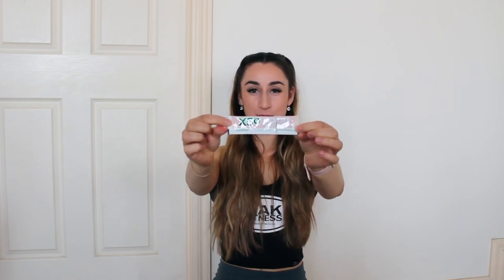X50 Fresh Tea Review - Collagen Beauty Booster Tea - Evie's Review 2020 | MAK Fitness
X50 Fresh Tea is the newest and most innovative formulation of natural superfood ingredients, is an all-in-one Superfood Beauty Blend - here to help you clean your body, enhance your vitality, and really glow. With Marine Collagen, Gut Health boosting Shrooms and a few of other powerful superfoods to enhance your wellbeing and vitality, X50 Fresh Tea is here to help you make your system beautiful - from the inside out!

What do we LOVE about X50 Fresh Tea?

* All in one superfood beauty blend
* Marine Collagen for strong hair, skin and nails
* Chaga & Lion's Mane Mushroom for balancing gut microbiota
* Broccoli Sprouts fights free radicals and improves gut health
* 60 handy sachets in each box
* Subtly soft and sweet forest berries flavour
* Less than 10 calories per serve
* Gluten free

We’d love to hear what you think of X50 Fresh Tea too! Let us know below legends! 👇

What to know more? Check out the product description of X50 Fresh Tea here!

Connect and sweat with us!

Hints and Tips for your
- Workouts
- Training
- Diet
- Nutrition
- Gaining Muscle
- Shredding
- All Round Aesthetic Progression & Living Life!